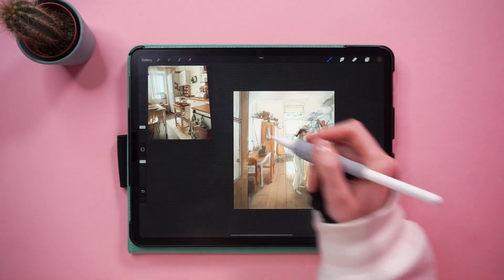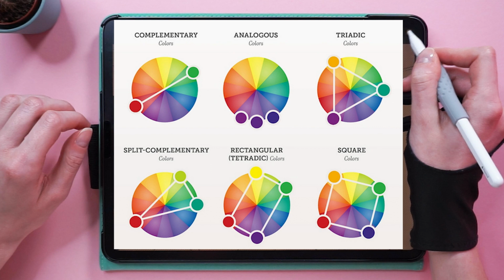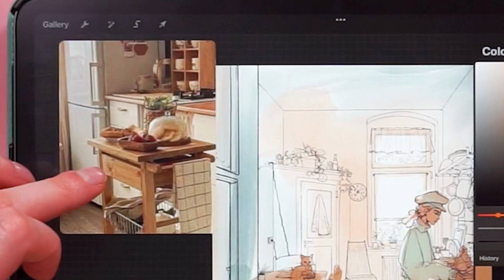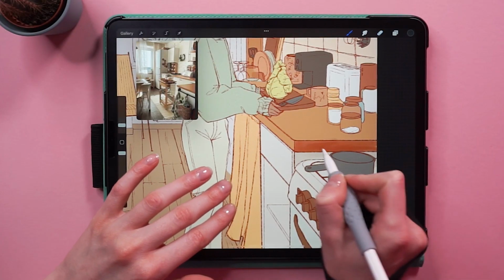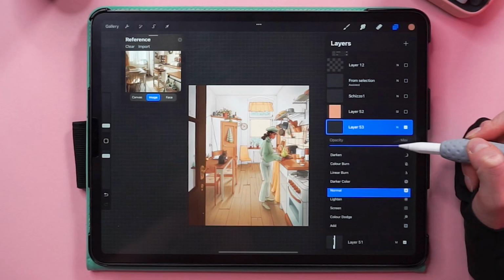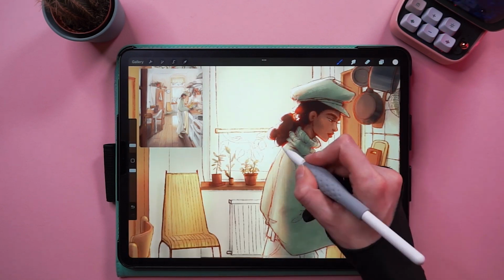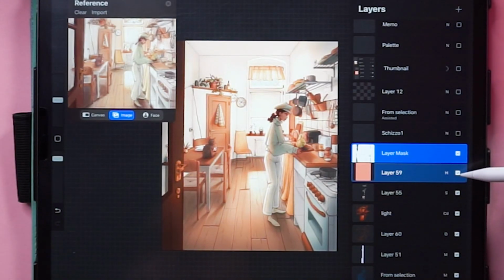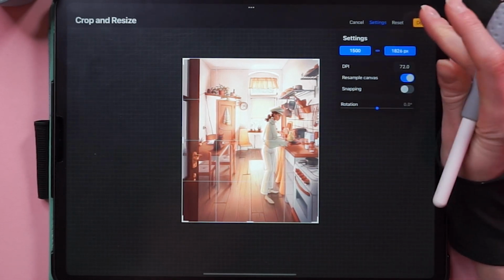BEGINNERS GUIDE TO DIGITAL COLORING (Procreate)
This is the most complete beginner guide/tutorial to digital coloring I could fit in a Youtube video lenght. I hope you find it useful! Please let me know if there is anything different you would like to see in my videos or anything you would like to learn!

❤️ These video take a long time with not that much financial return, if you want to support me, you can now use SUPER THANKS! Click on the heart-dollar button under my video ❤️

In this video I talk about my coloring process, the brushes I use, lights and shadows, how i choose the colors for my illustrations, how to do a thumbnail sketch, how to give texture to your illustration and I give you digital coloring tips.
I will also give you color theory for artists basics, including: Color wheel, bounce light, subsurface scattering, ambient occlusion and rim light.
This alll works for Procreate beginners, but they are also helpful basics that can help all the digital painting beginners. even the ones that use other drawing softwares.

Time Stamps:
00:00 - Intro
01:20 - Create a thumbnail
02:53 - Color blocking
04:26 - Color theory crash course
06:56 - Canvas dimensions
08:04 - How I paint the shadows
08:30 - Color the lines
11:12 - How I paint the lights
11:31 - Bounce light and Subsurface scattering
13:35 - Coloring tip
13:56 - Adjustment layers and masks
15:47 - Canvas texture (grain)
16:28 - Resize your art before posting
►Tools: - iPad Pro 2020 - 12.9 inches
              -Apple Pencil 2gen
►The brushes I used: 6B Pencil, Salamanca, Airbrushing Soft Brush and Nikko Rull. They all come with Procreate.